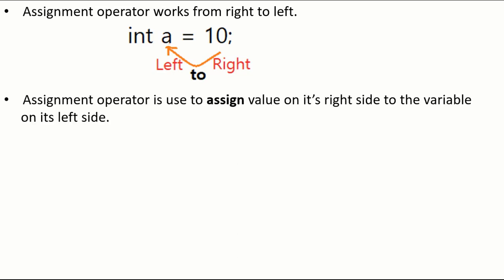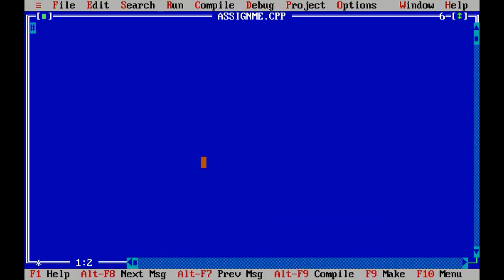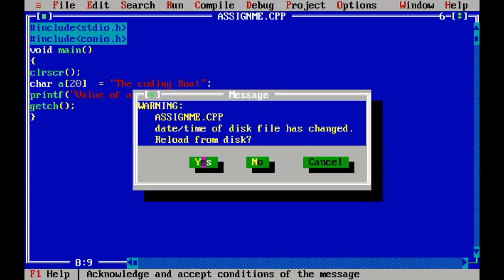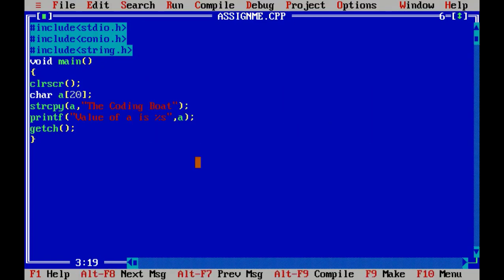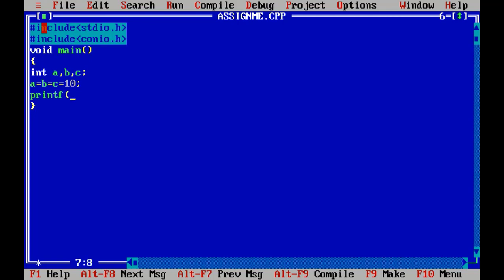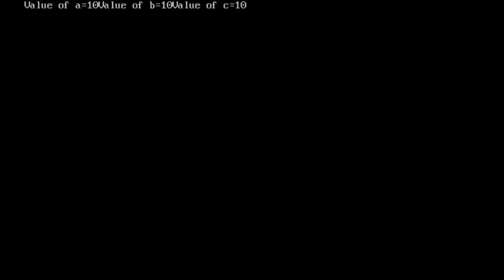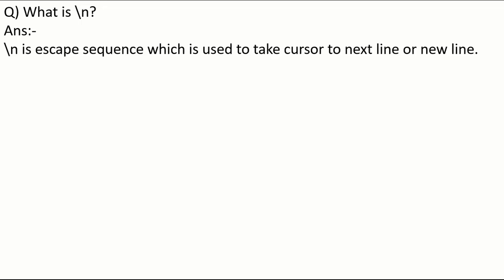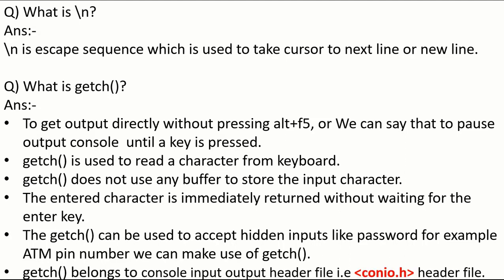C programming language Session-18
What is use of clrscr(). whats is use of getch(), What is escape sequence for new line.what is use of strcpy()